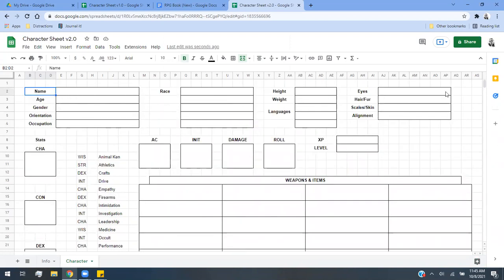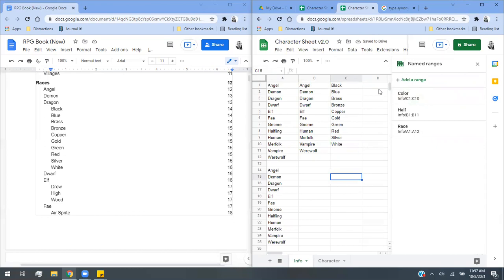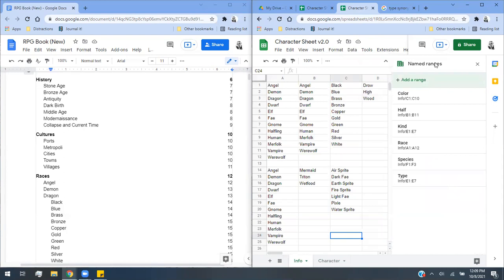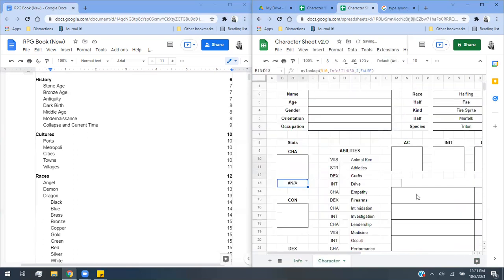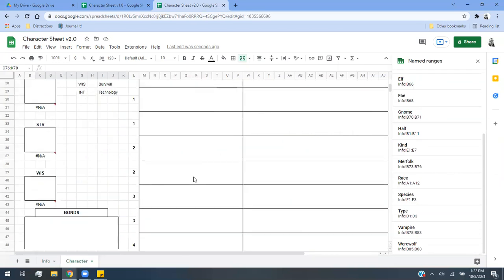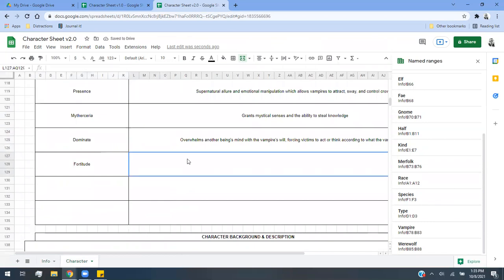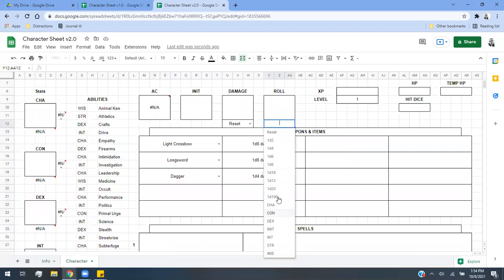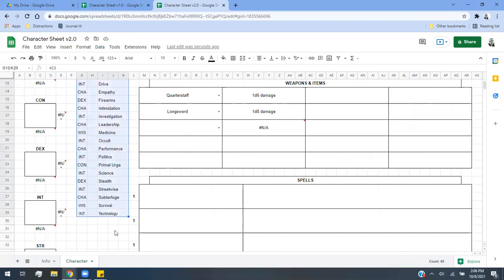Creating an RPG Character Sheet in Sheets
Want to play? Message rachelwig #3932 on Discord for more information.

=indirect
=vlookup
=(to another cell)
=if
=randbetween
=sum
Data Validation